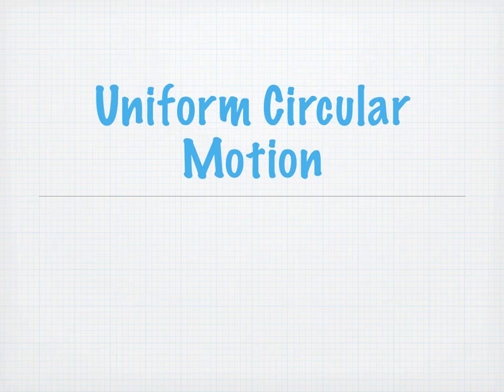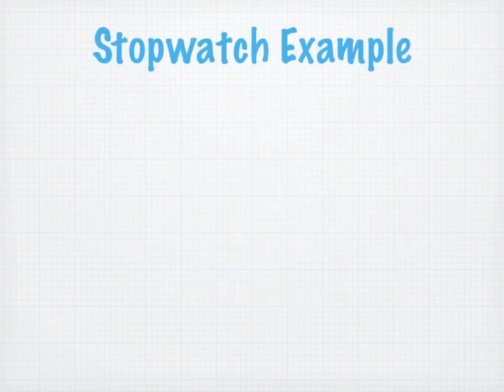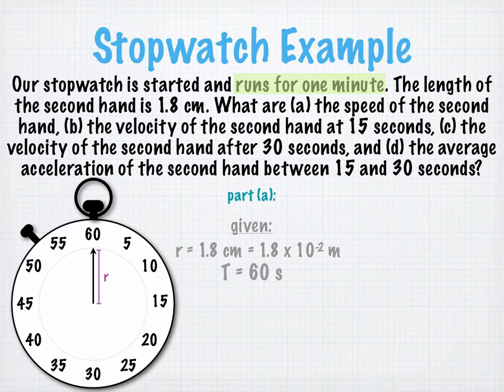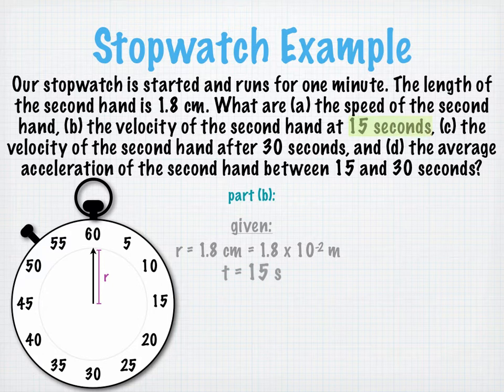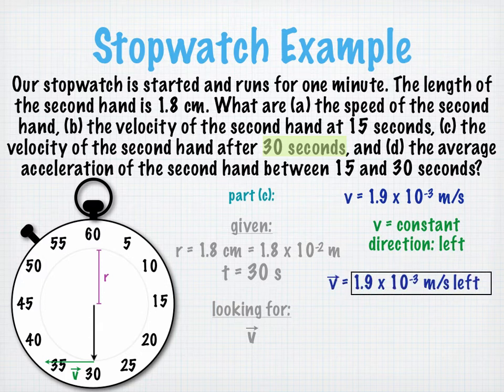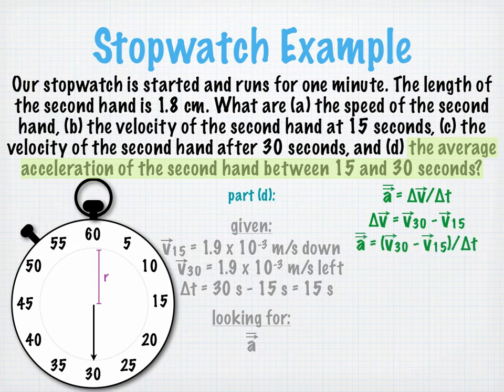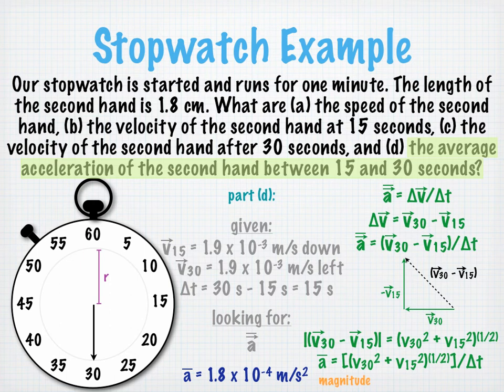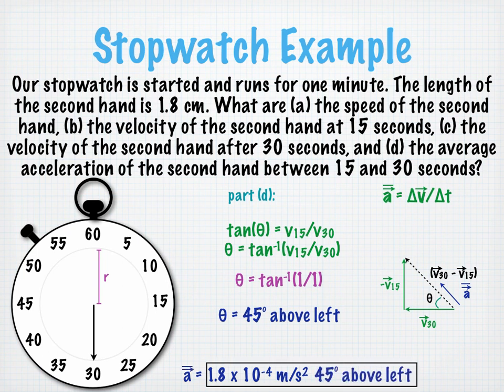Uniform Circular Motion